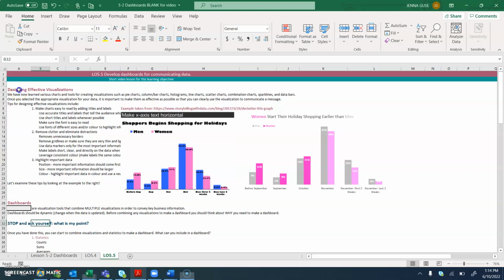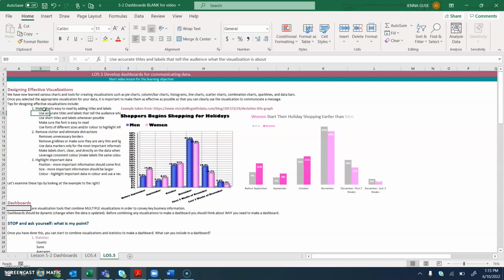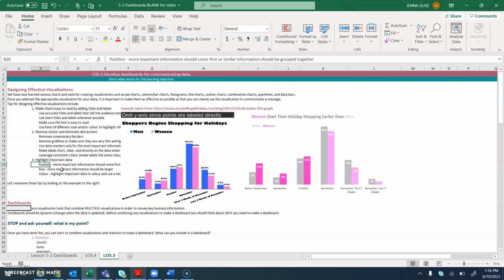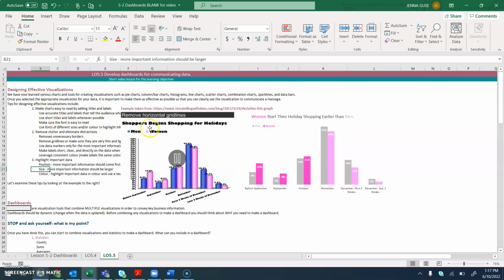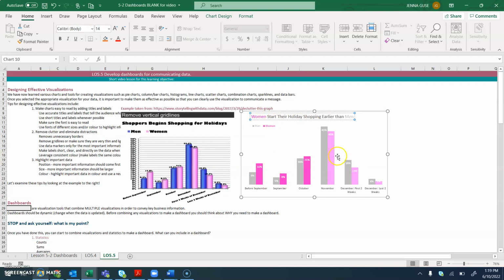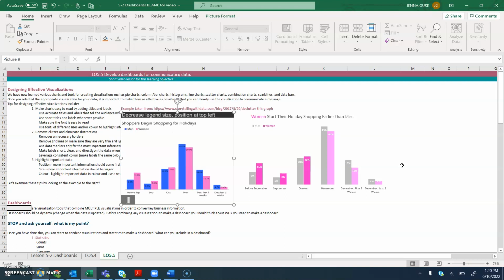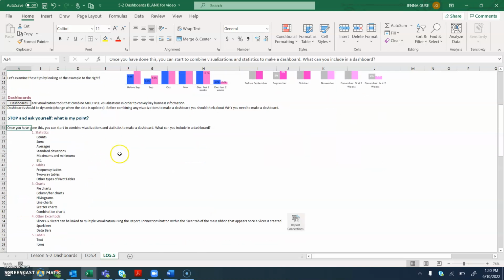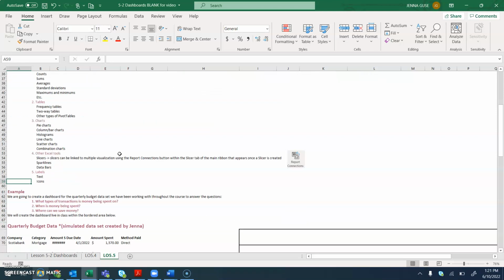MOG1007 LO5.5 Dashboard Theory